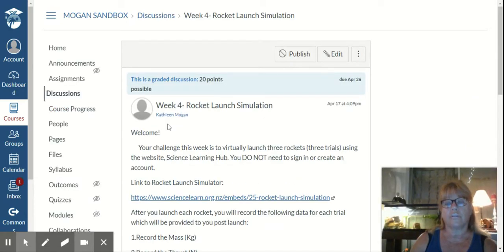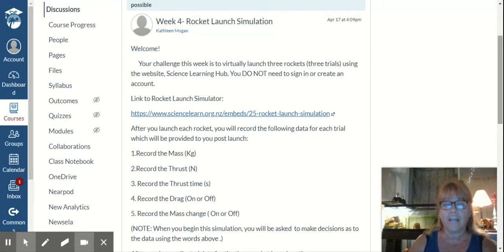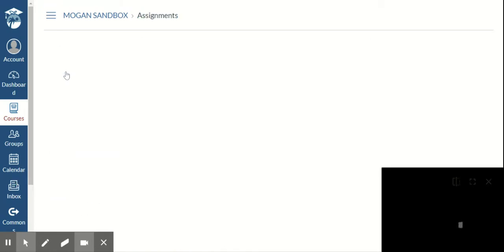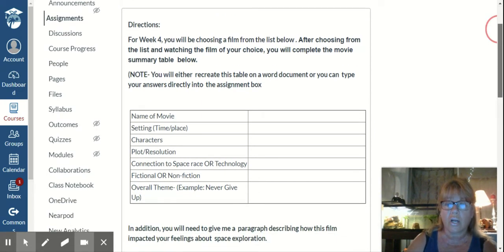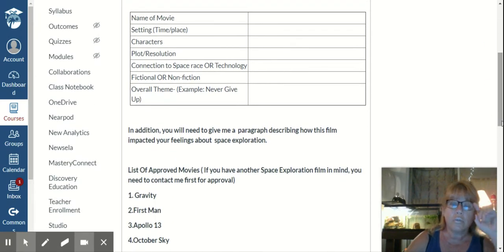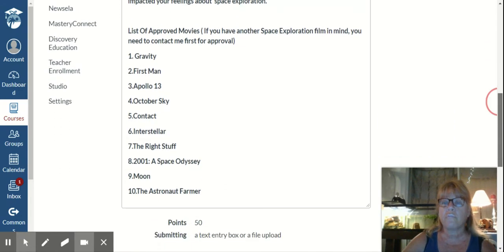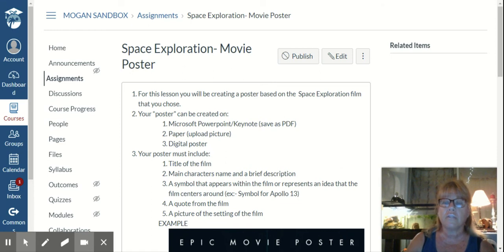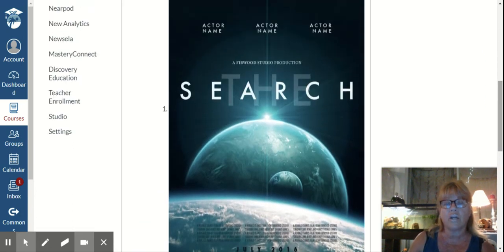April 20-26th Breakdown Video